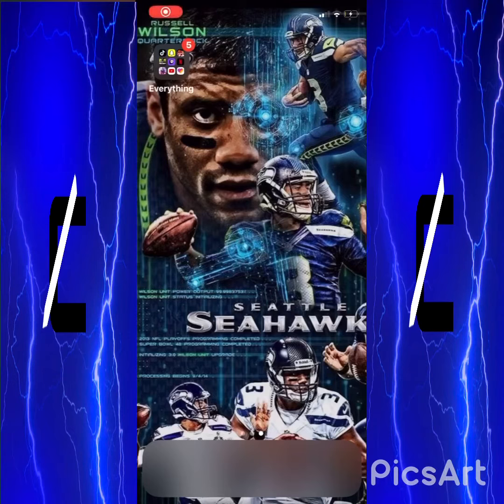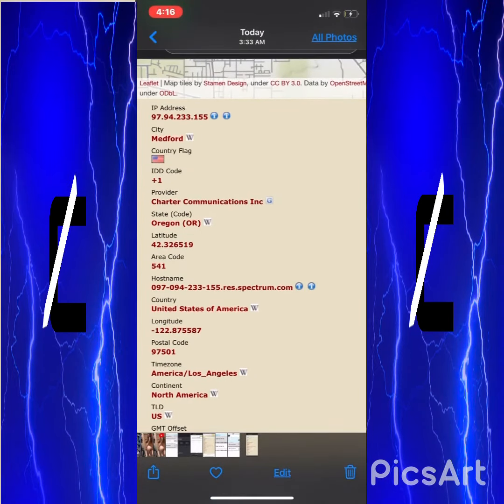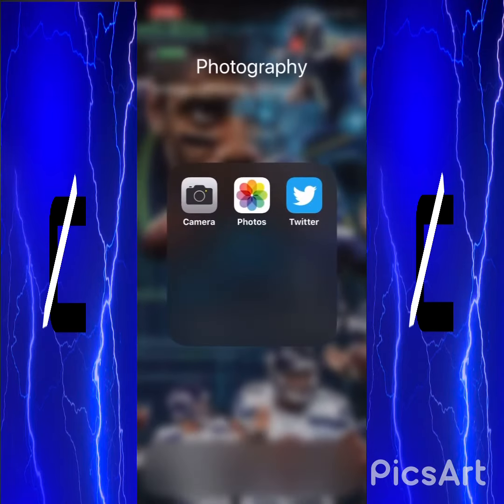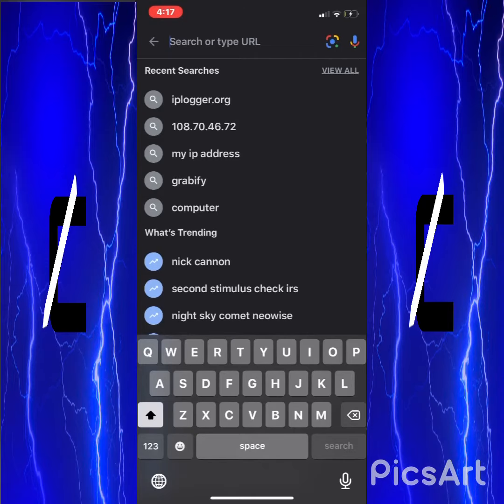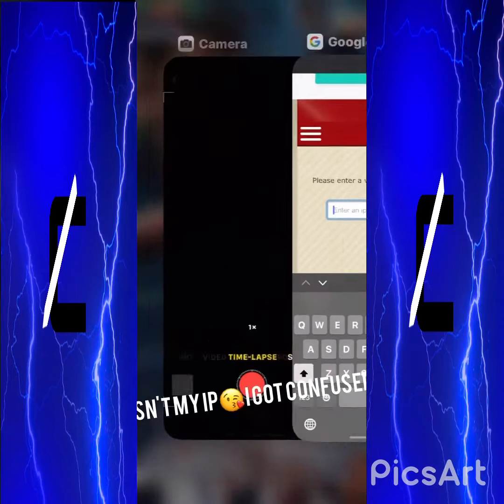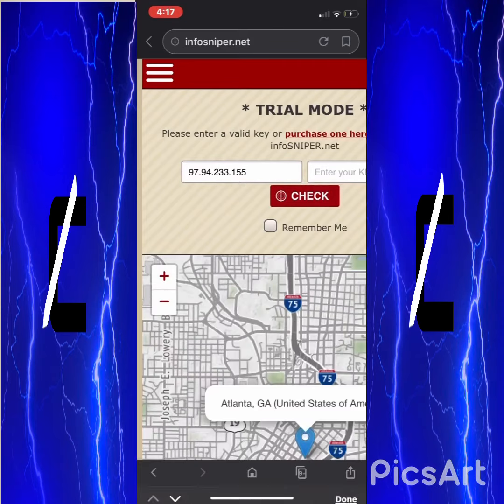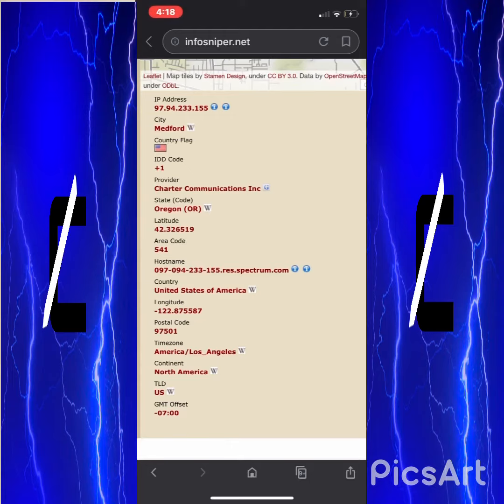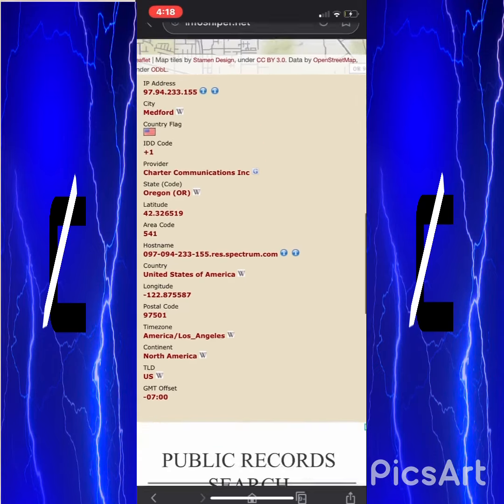How To get people ip PT 2